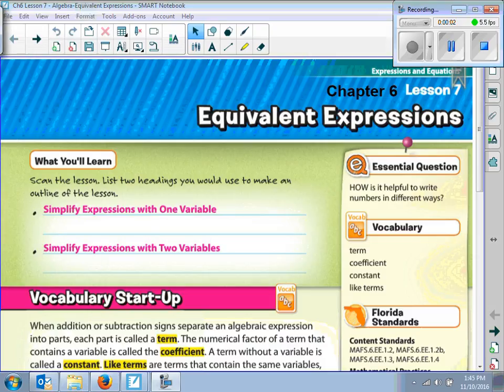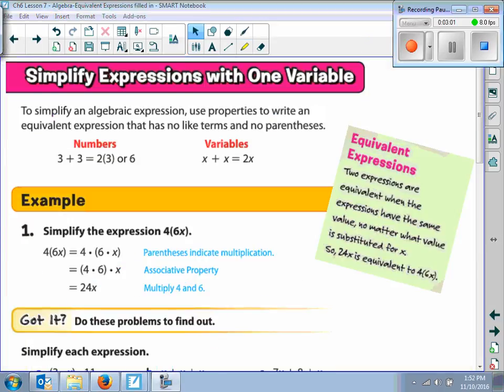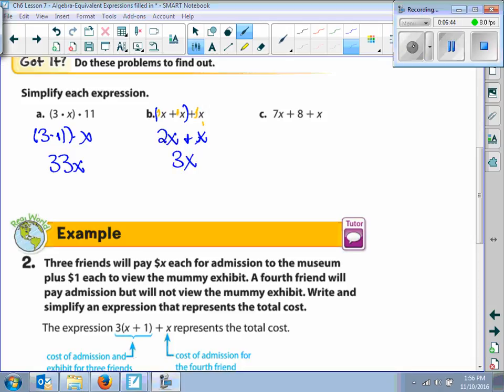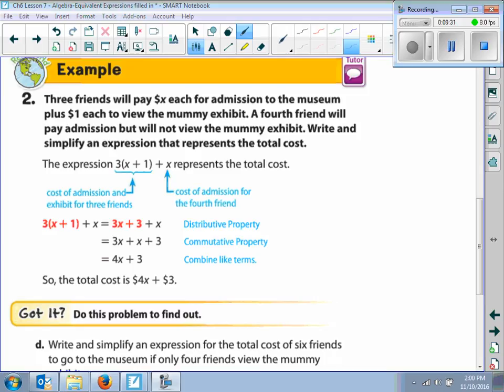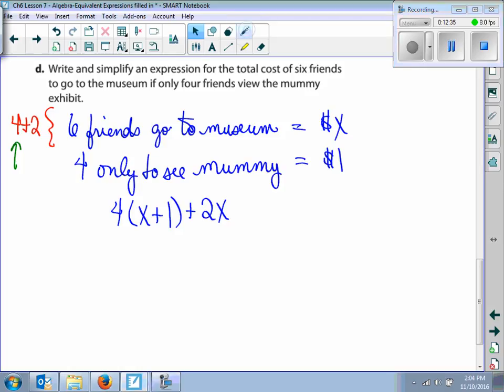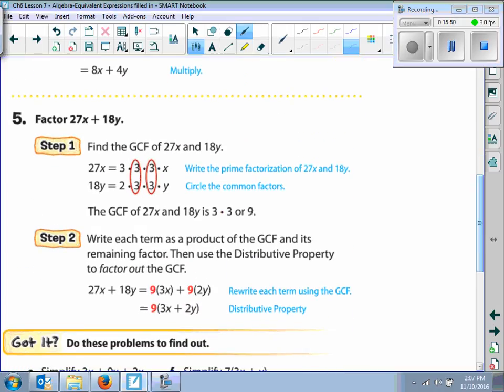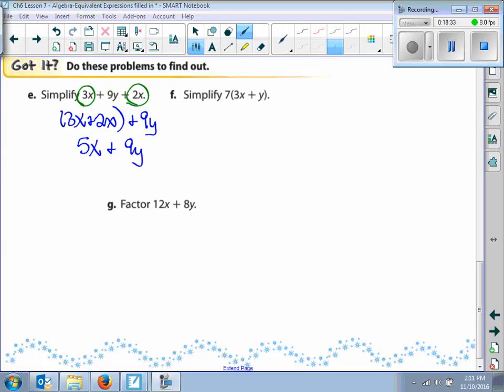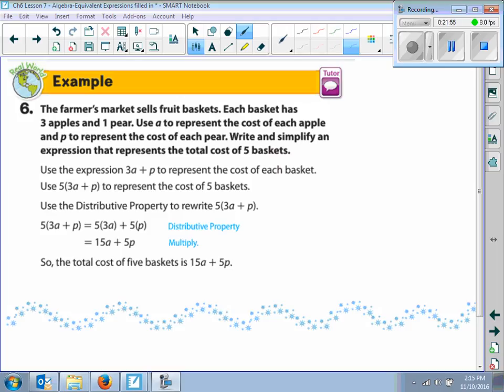Ch6 Lesson 7 Equivalent Expressions video lecture